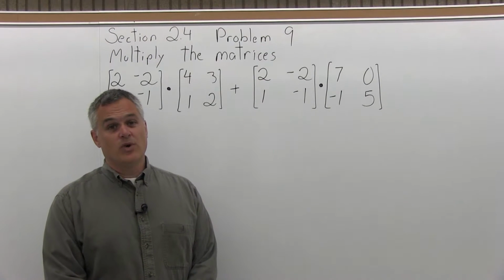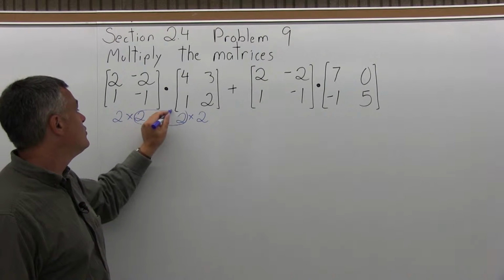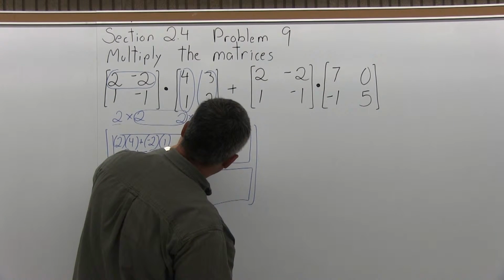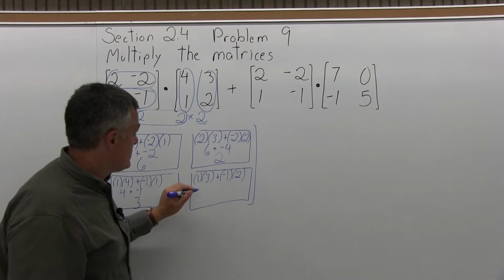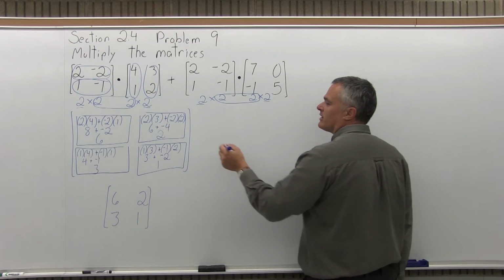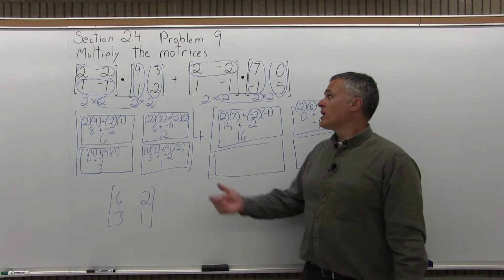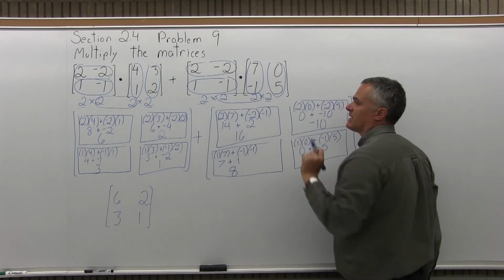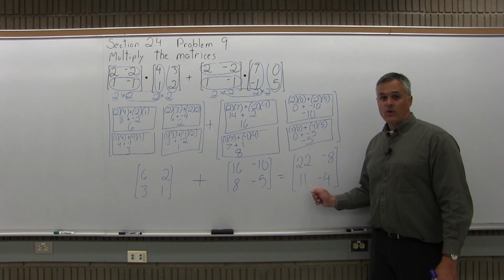MTH 131 : Section 2.4 Problem 9 - Mathematics with Dan Avedikian